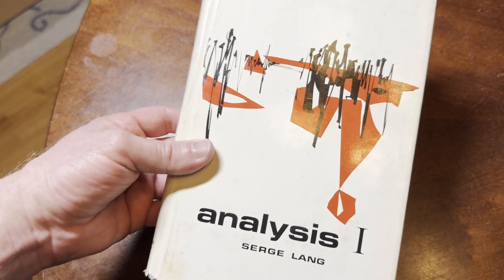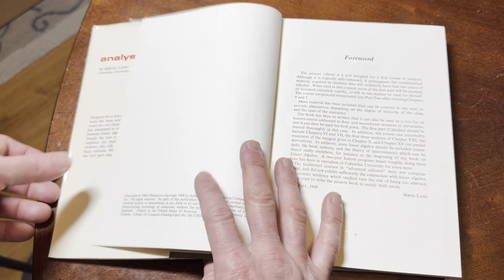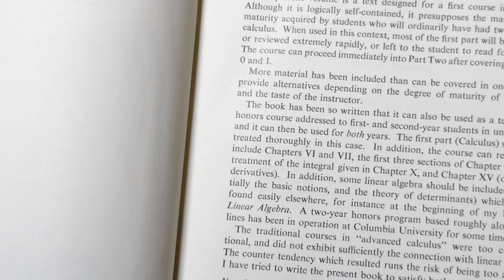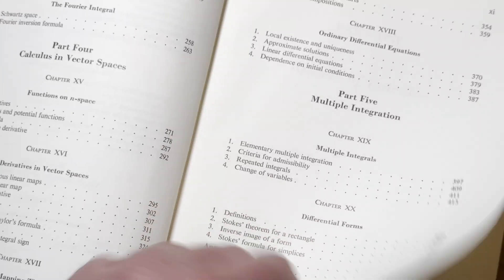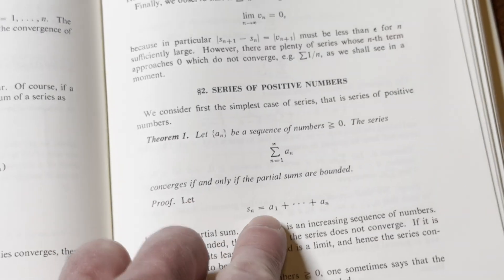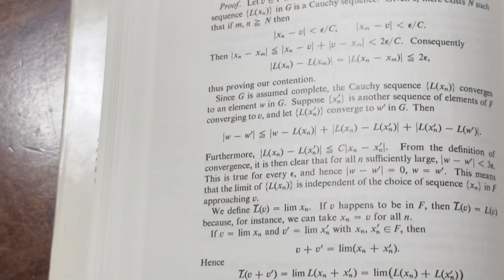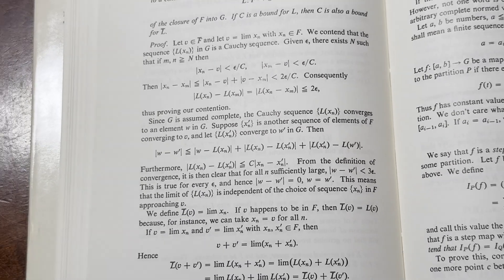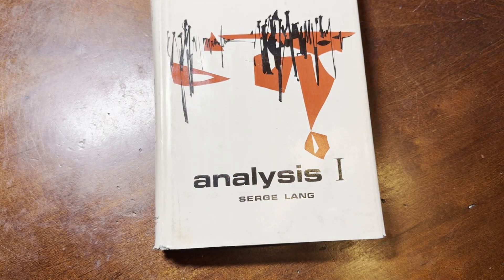Beautiful Analysis Book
This is a great book on Analysis.
Here it is
Also good
Signed copy